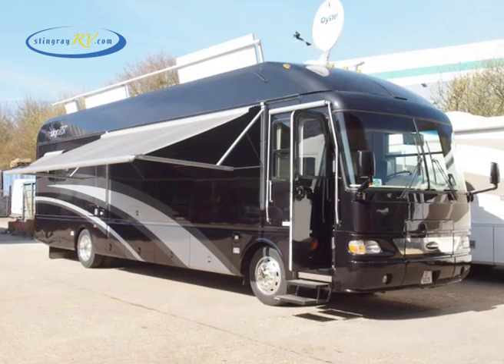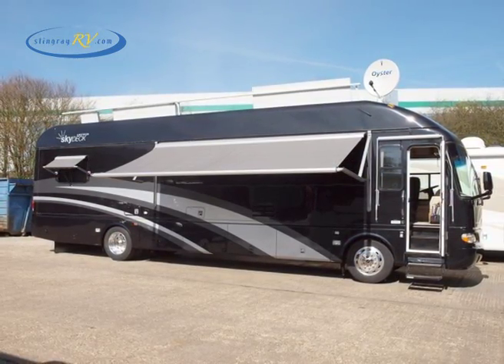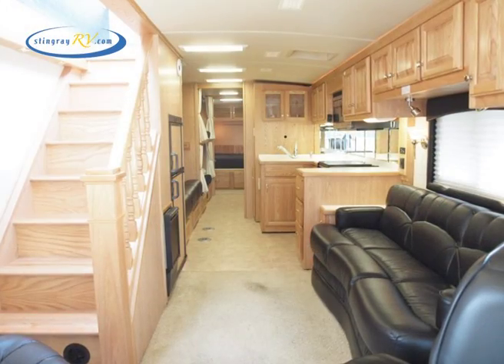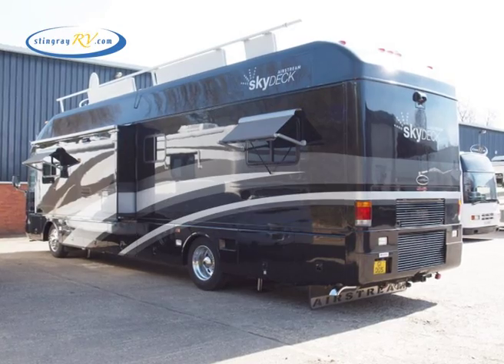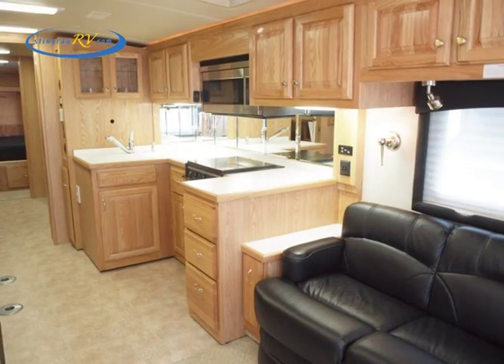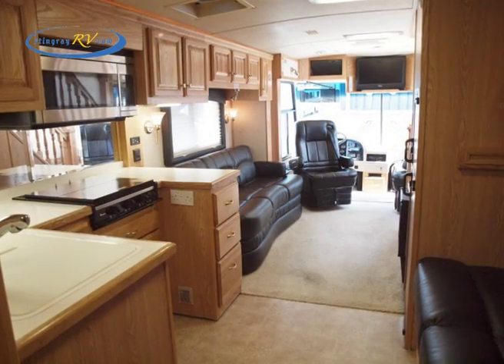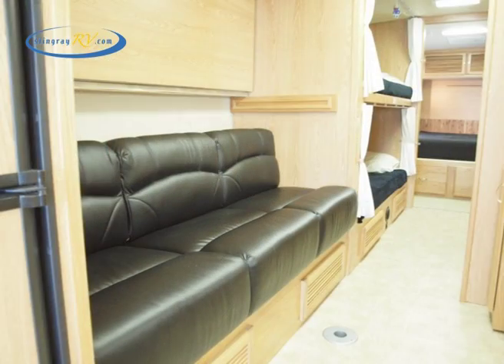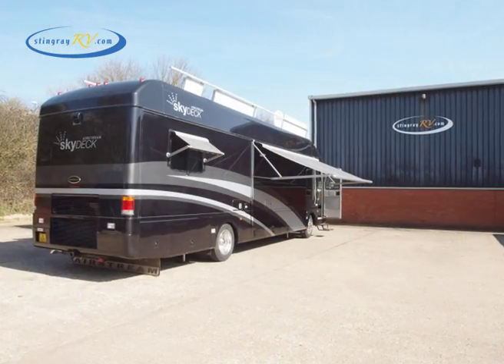Stingray RV - Sky Deck (demo vid)